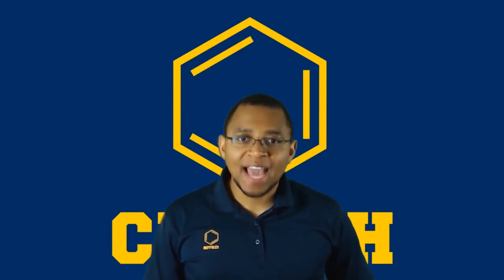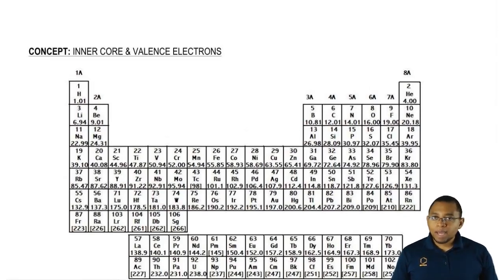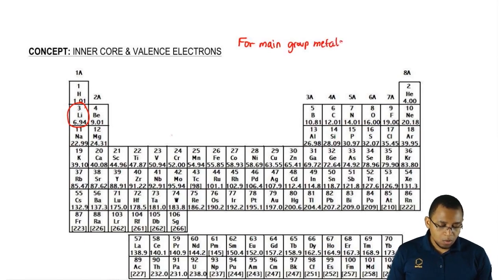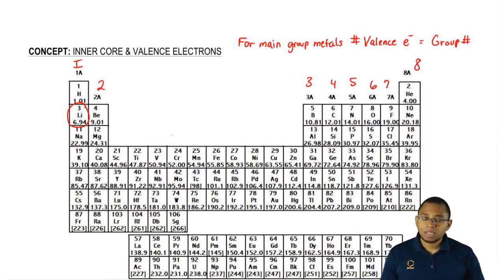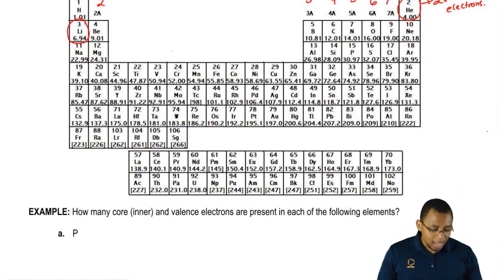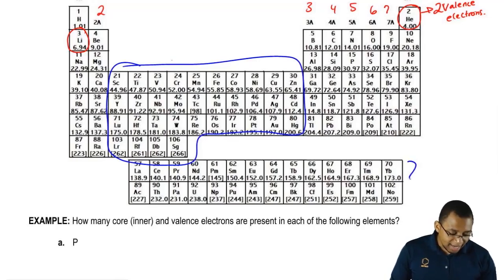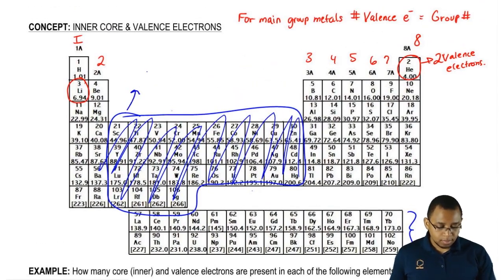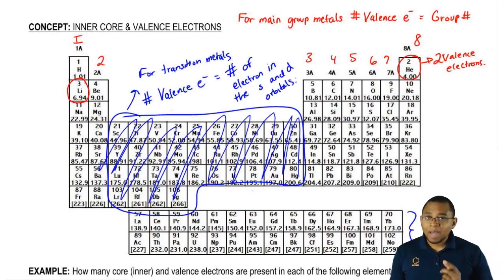Inner Core vs Valence Electrons